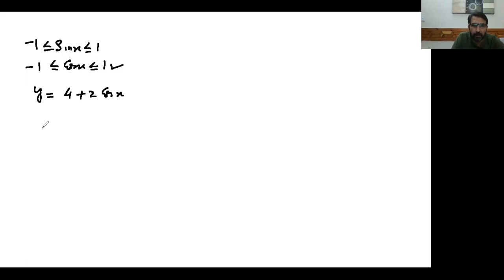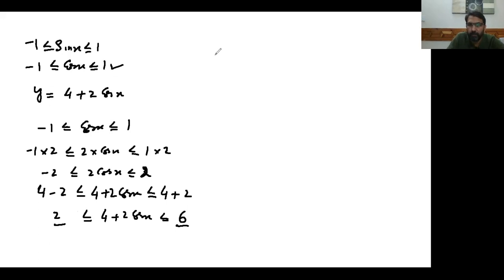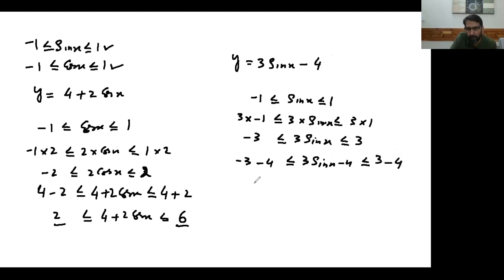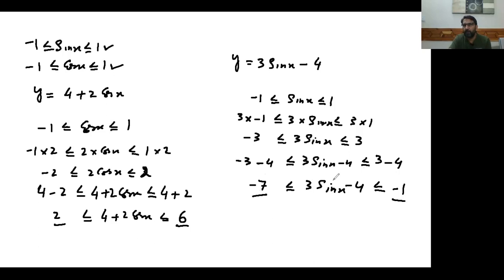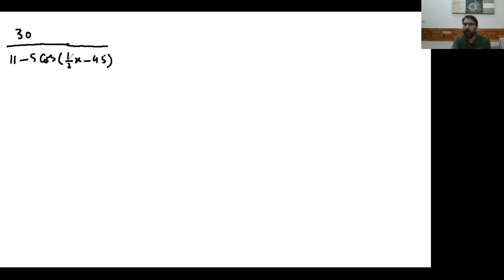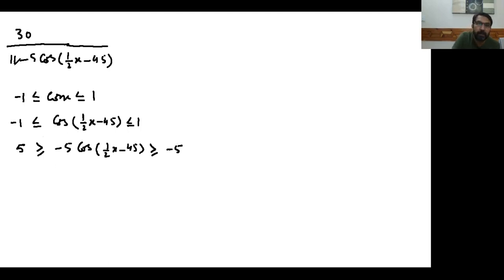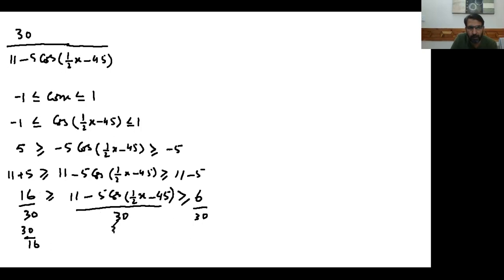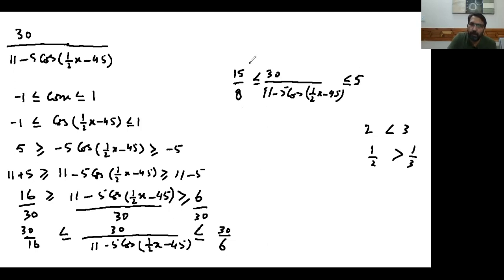AS Trigonometry ( Range of Sin and Cos Functions) by M.Ajmal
Range of sin and cos functions is discussed in brief with few examples.